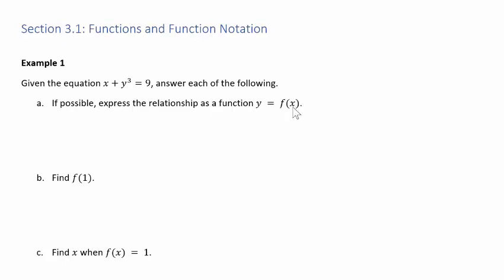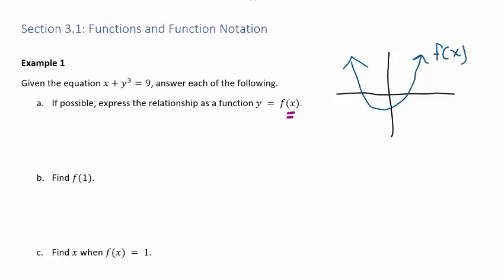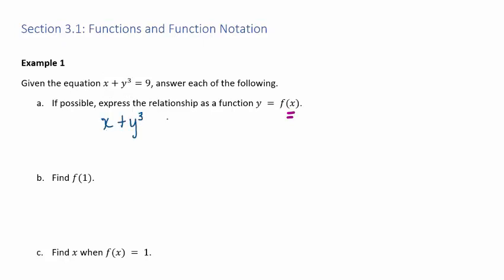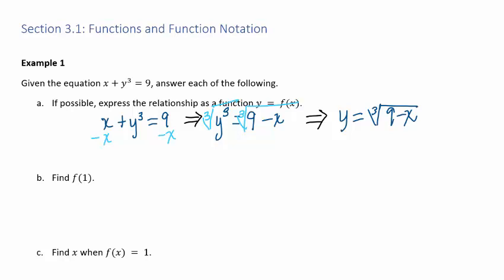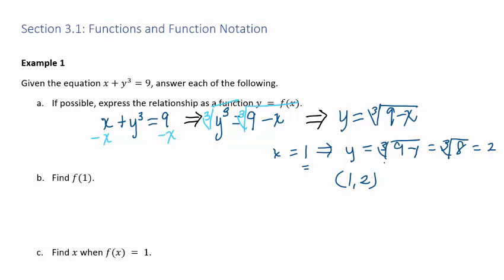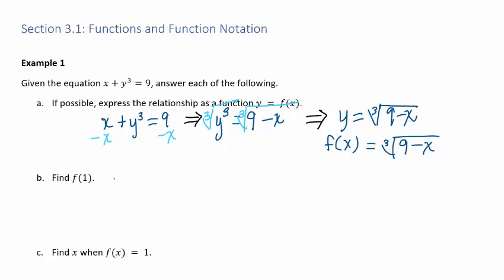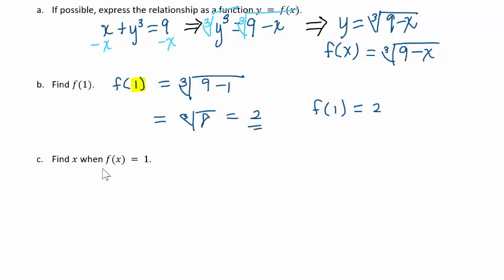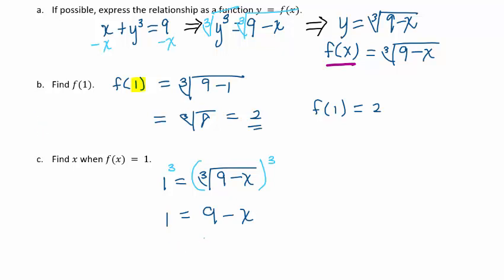MATH 1111 Section 3.1 Part II